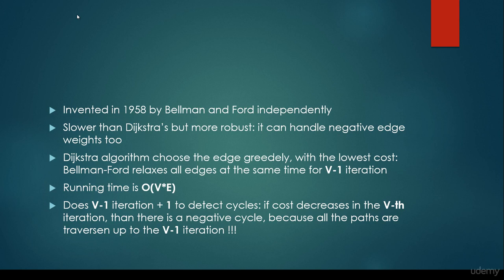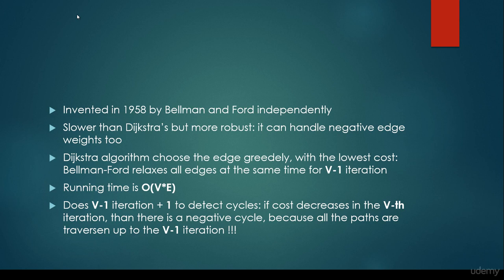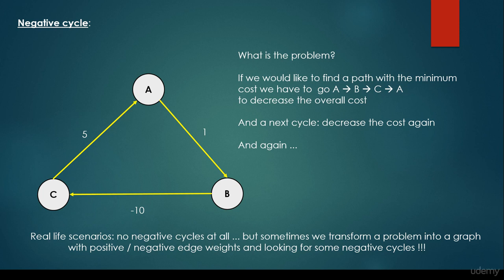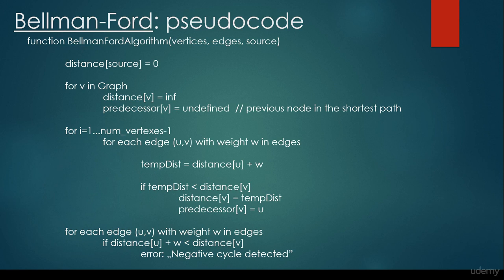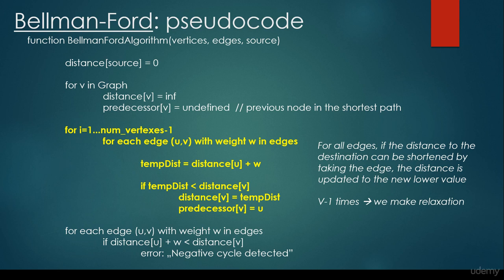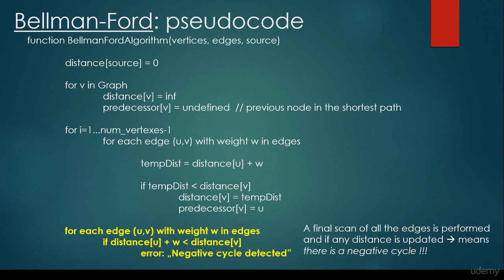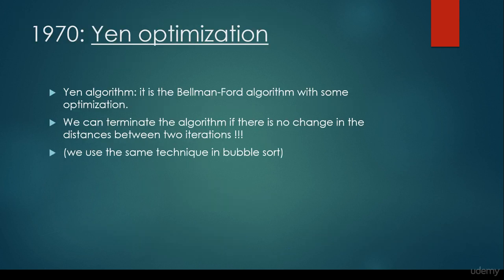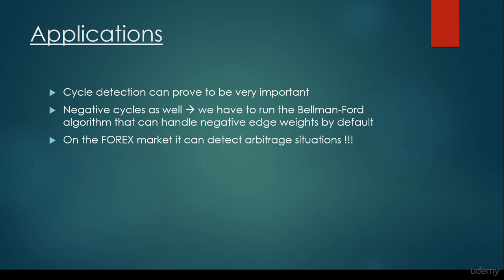022 Bellman Ford algorithm introduction | Computer Monk 🔴